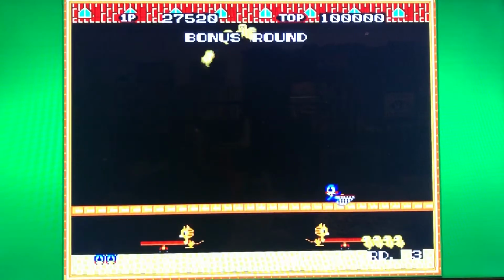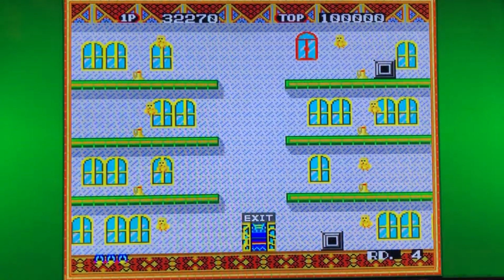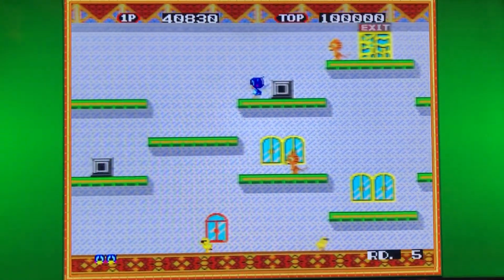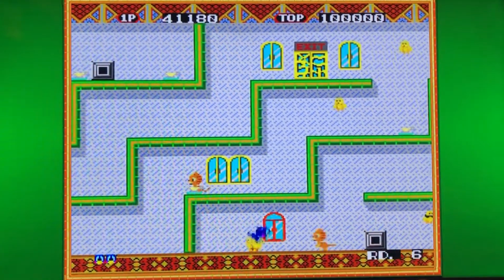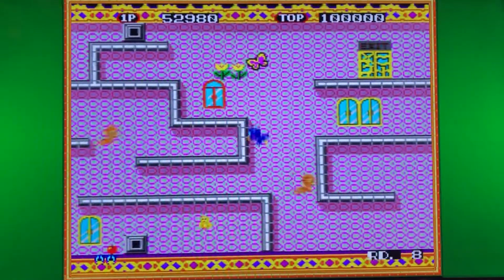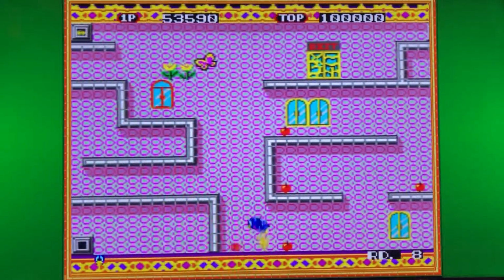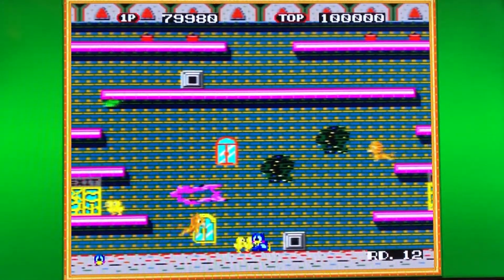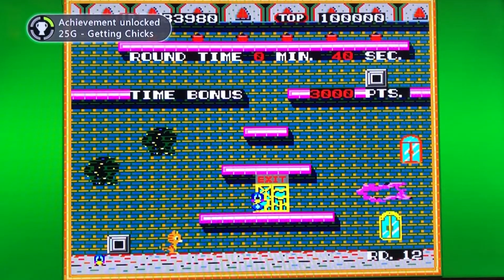Flicky Gameplay with Commentary - Sega Genesis (Sonic's Ultimate Genesis Collection Xbox 360)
Watch as I play some Flicky for the Sega Genesis on the Xbox 360 via Sonic's Ultimate Genesis Collection. It's a cute, fun, and underrated action/platforming game that does get challenging after a while. It's an excellent port as well, based on the Sega arcade game from 1984. Gameplay with commentary.